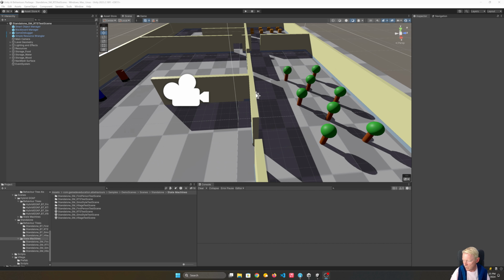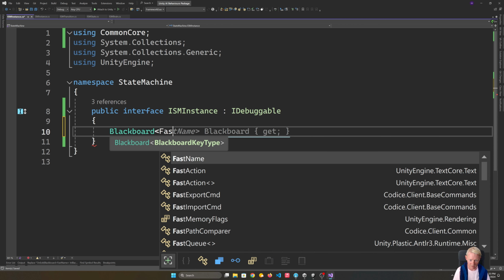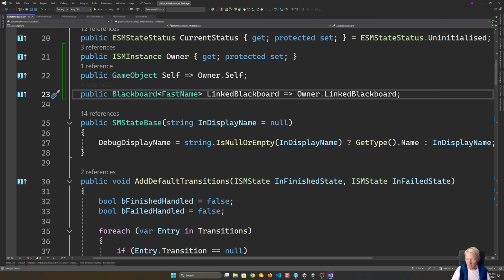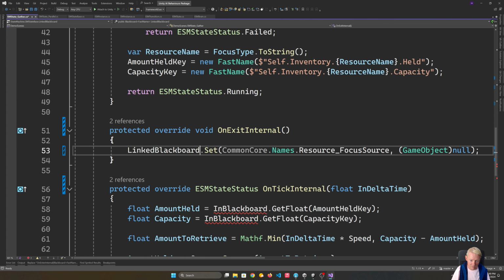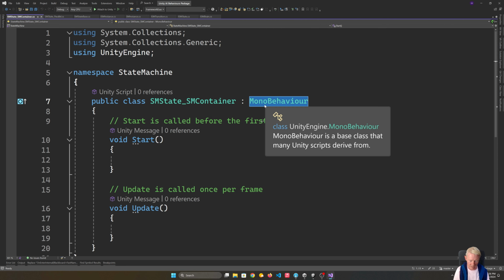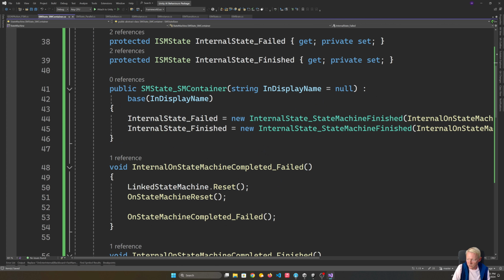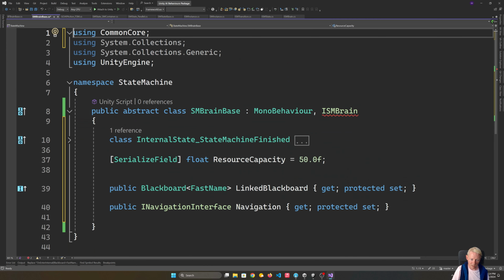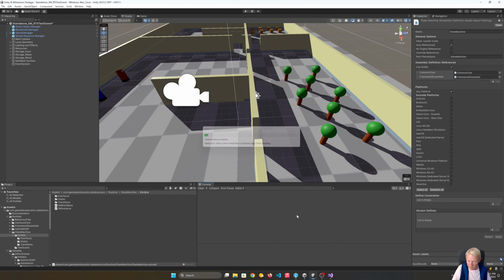AI Behaviours: Standalone State Machines (Part 1 of 2)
In this first of two parts we are going to be expanding the State Machine system in the AI Behaviours Package. We will be adding support for states that they themselves can contain a state machine and support for creating standalone state machines. In the second part we will setup the state machines for our RTS, FPS, Sims and Village AI scenarios.

🎞️ Chapters
00:00 Introduction
03:00 Closer Blackboard integration
07:45 Enforcing more interfaces
10:00 Defining the State Machine Brain Interface
11:00 Updating the State Machine Instance
14:40 Updating the Base State
19:00 Updating the remaining states
26:15 Expanding our Parallel State
30:00 Building our State Machine Container State
43:00 Building our Base State Machine Brain

➔ Arman
➔ Kieran B
➔ Chizzler
➔ Grant Coble-Neal
➔ John Kenneth Douglas
➔ Kasper Enwall
➔ Tom Gordon
➔ Tylah Heil
➔ James McCarthy
➔ Travis Mosier
➔ Sam Orme
➔ Benjamin Russell
➔ Seriphis
➔ SiliconOrchid
➔ Callan Syratt
➔ Serj Tomas